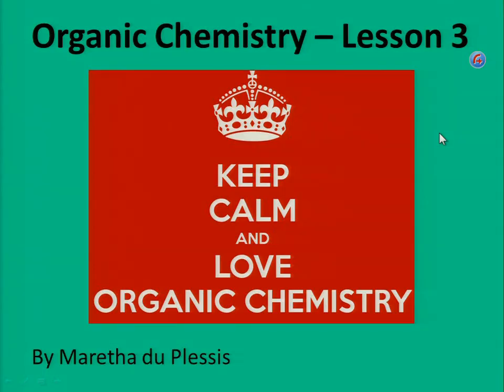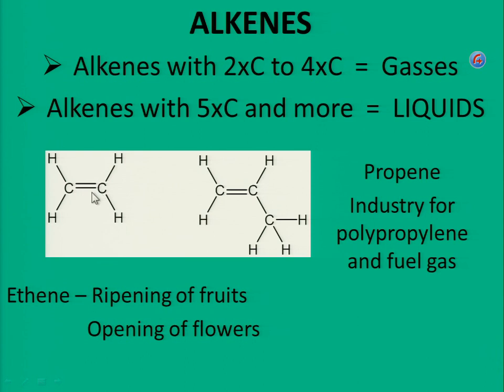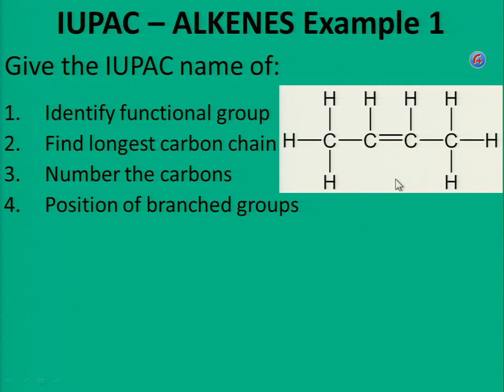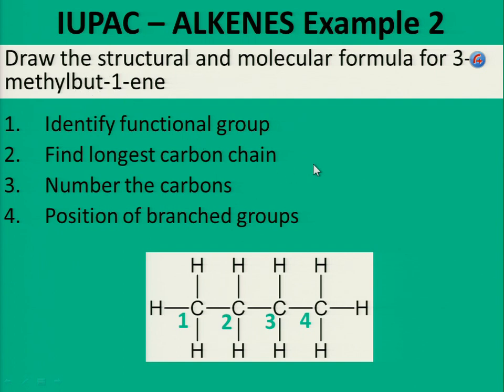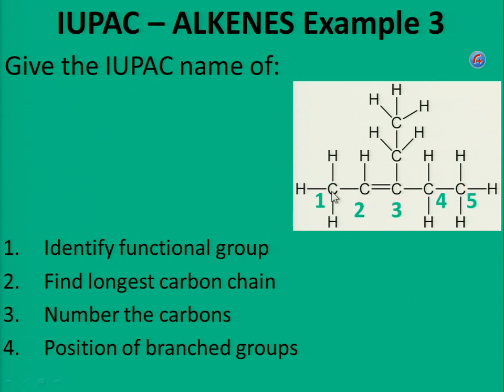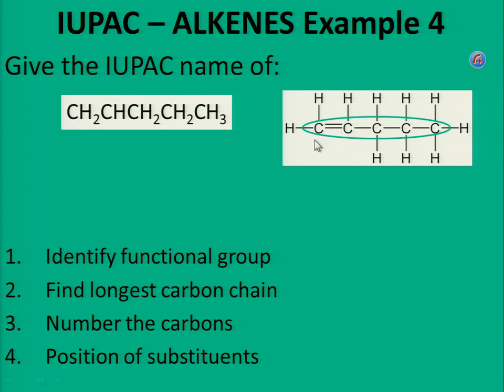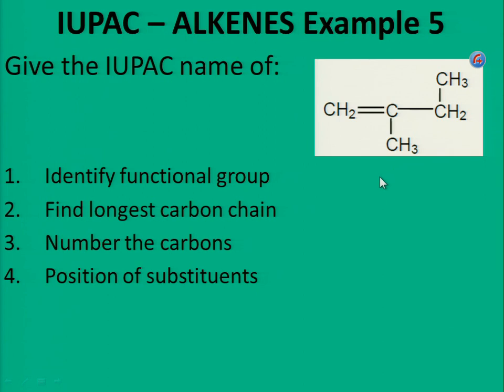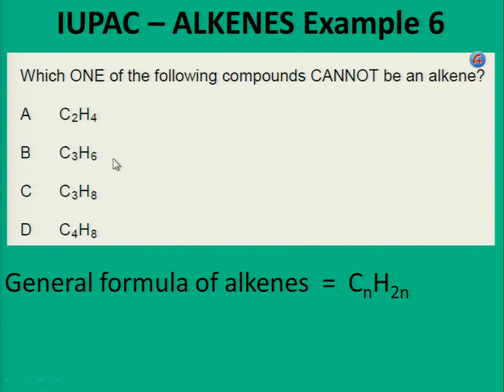Physical science basics organic chemistry 3 - grade 12 march, June, September and November p1&2 2024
Acids and bases, Propanol, Chemical compound, Propane, physical science p1 november 2024, physical science grade 11 exam papers and memos pdf 2024, physical science p2 november 2024, physical science grade 12 march 2024, physical science grade 12 september 2024 - View more from our